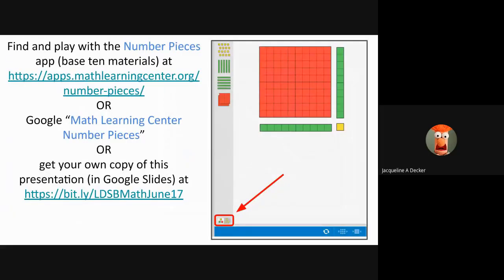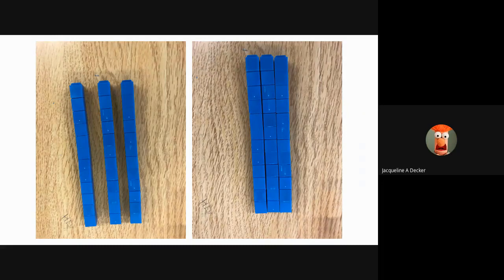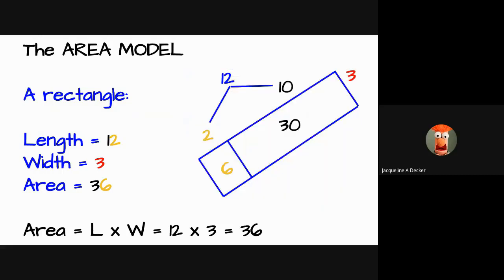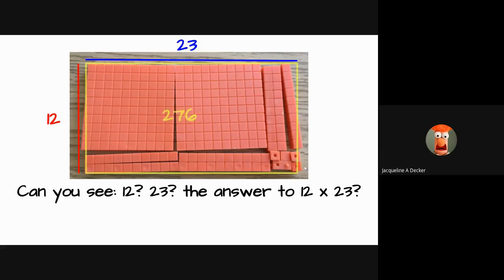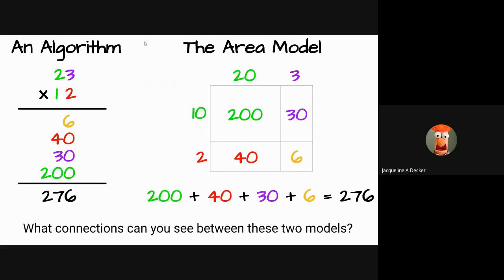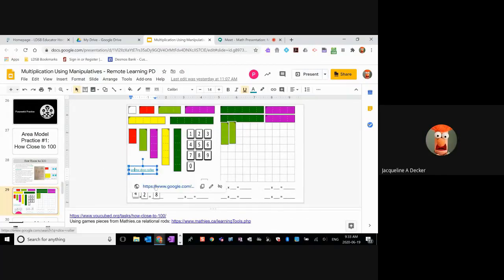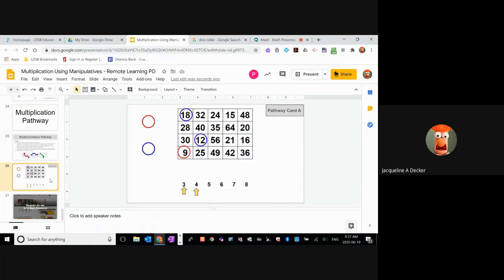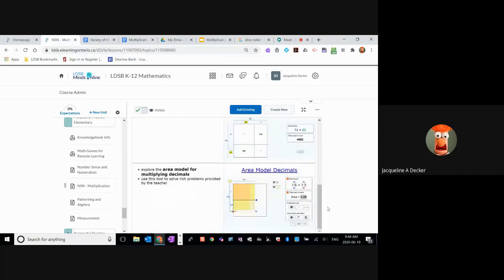Multiplication Webinar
A recording of a webinar by the math team about using online manipulatives and games to help students better understand multiplication.